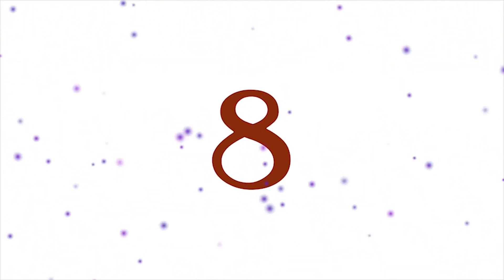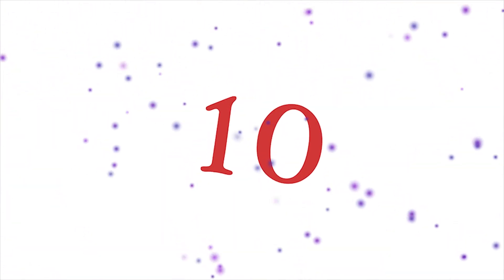Children's Education Part 3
1. Numbers
2. Alphabet